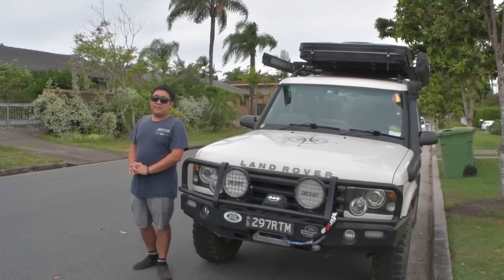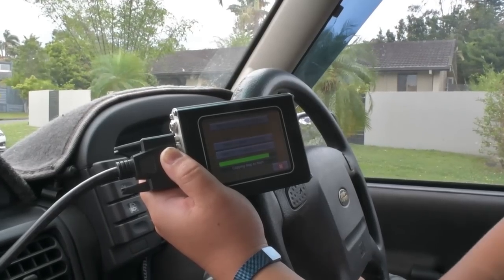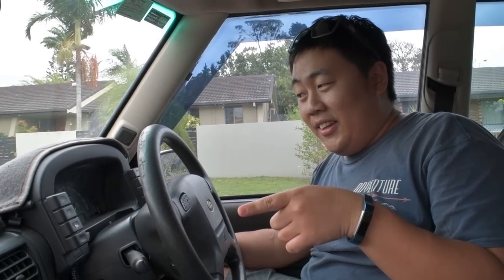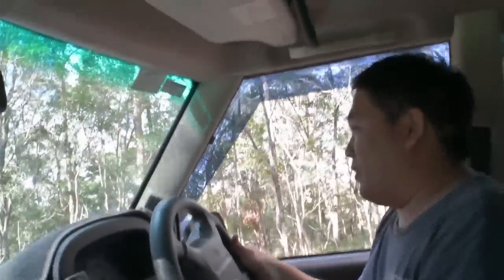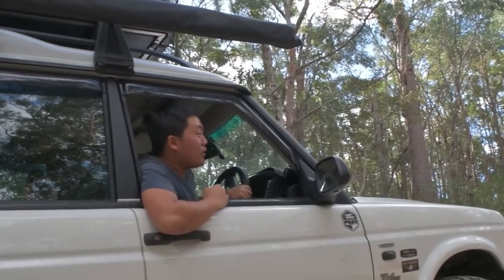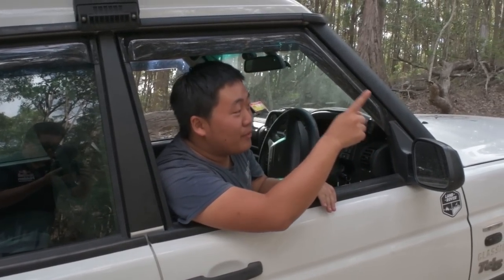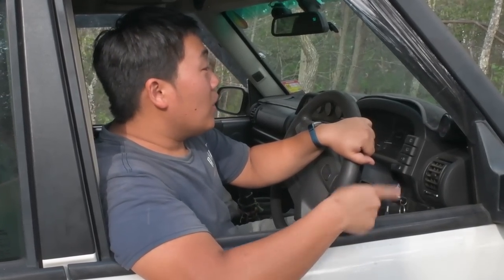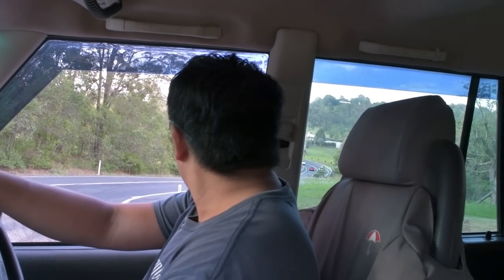TD5 Stage 2 Remap! "Storm Tuning"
Installing and testing out the Stage 2 Remap from Storm Tuning!!

Lets see how the D2 Performs with the stage 2 remap both on road and off road! I haven't had the boost adjusted to the remap so I wasn't getting the full effect, but I guarantee you, it changed the car! in a good way off course!

BGM from
NCS